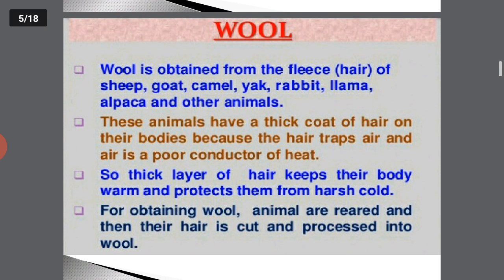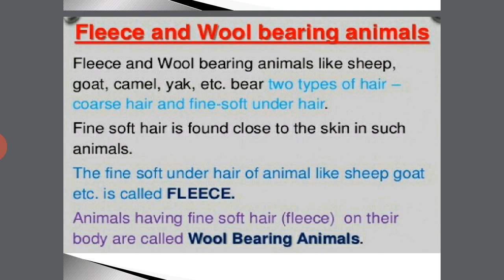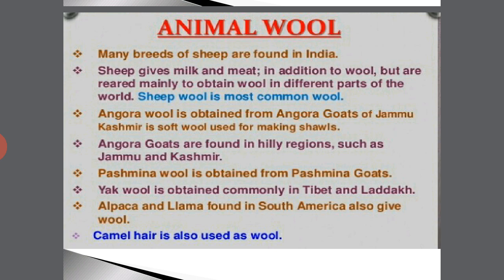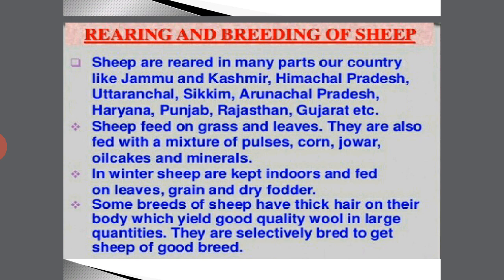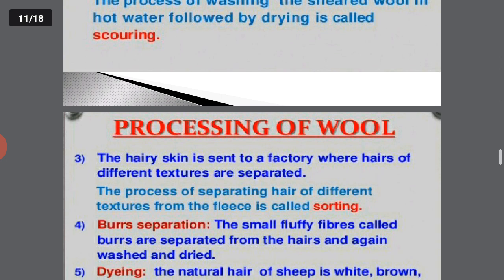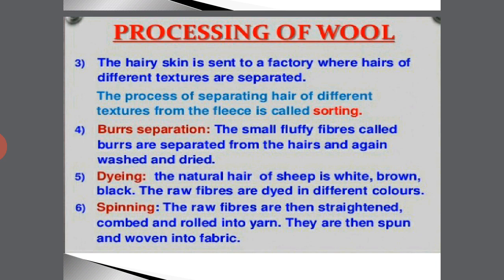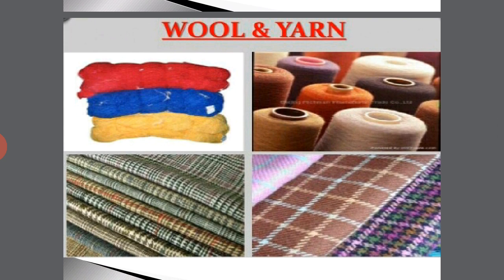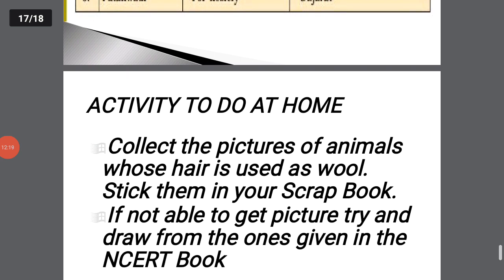VII SCIENCE/NCERT/CHAPTER 3, PART 2/WOOL AND ITS PROCESSSING